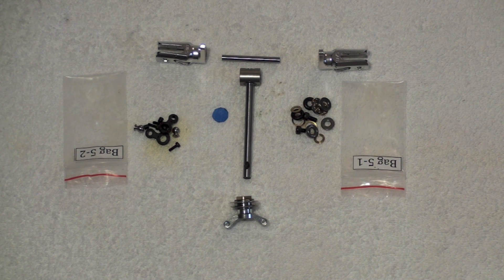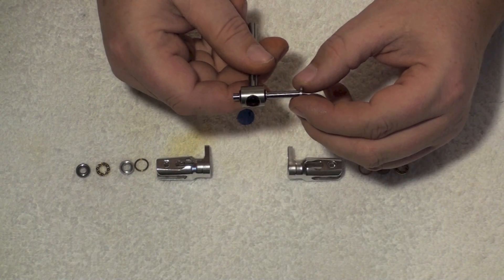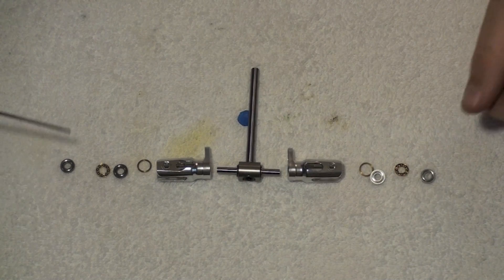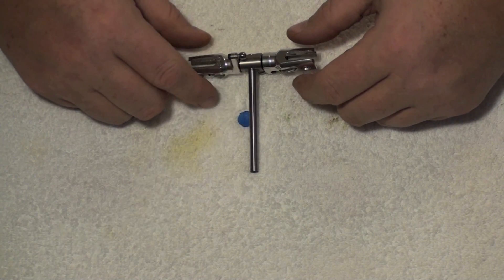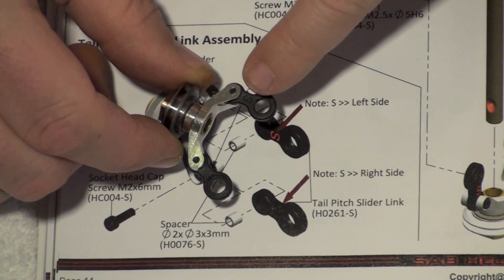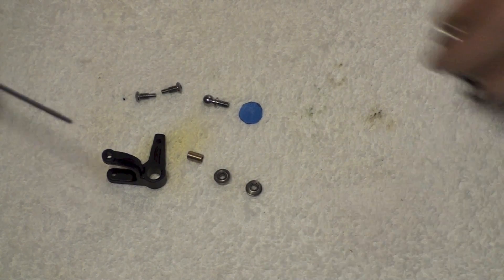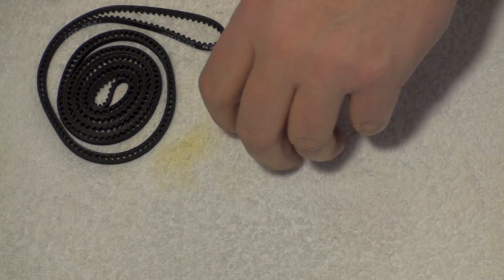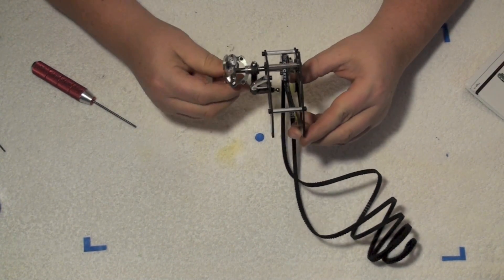Goblin 500 Build Chapter 7 Tail assembly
Building the tail rotor assembly.